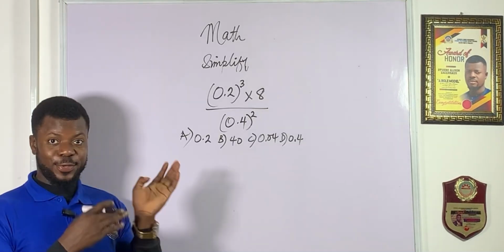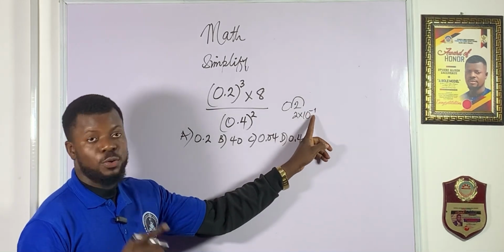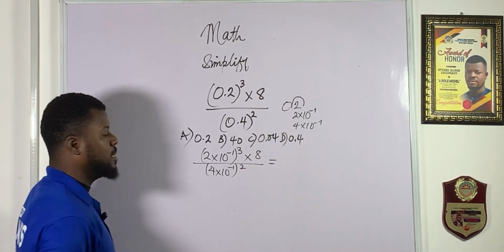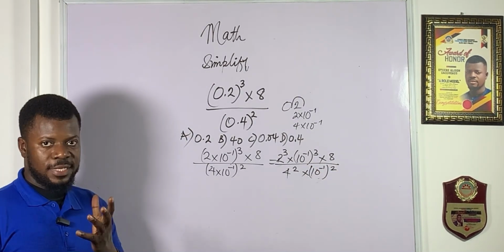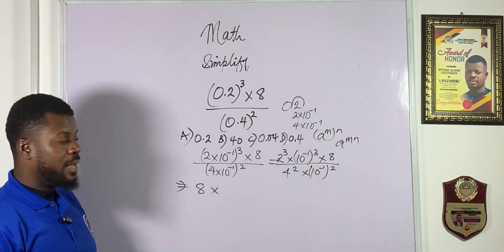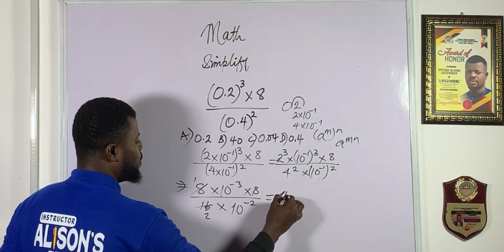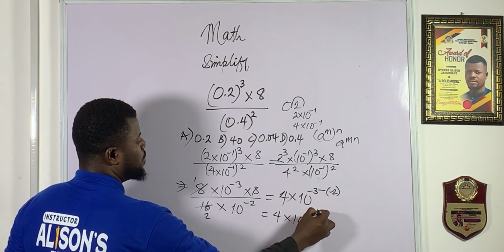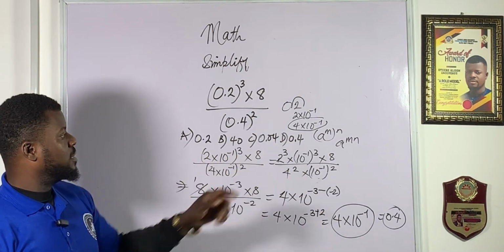Simplifying Exponents with Decimals: ((0.2)^3 * 8)/(0.4)^2 Without the use of a Calculator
In this video, you'll learn how to simplify the expression ((0.2)^3 * 8)/(0.4)^2. We'll break down the process step-by-step, covering key exponent rules and demonstrating how to handle decimal bases. This tutorial is perfect for students learning algebra and anyone looking to improve their math skills.